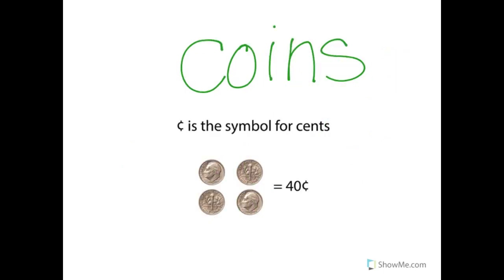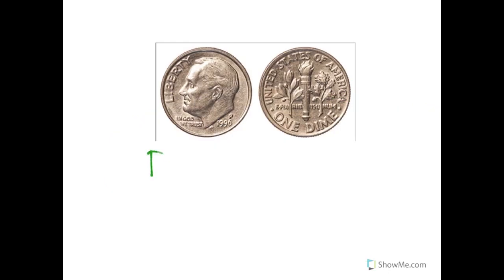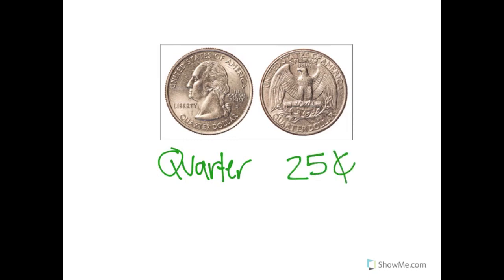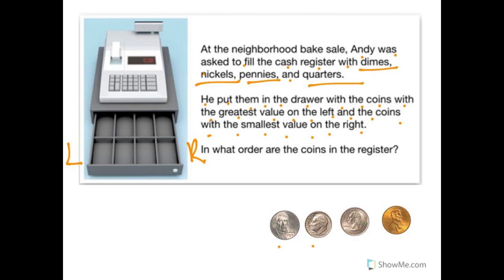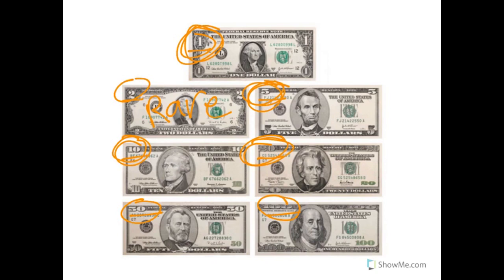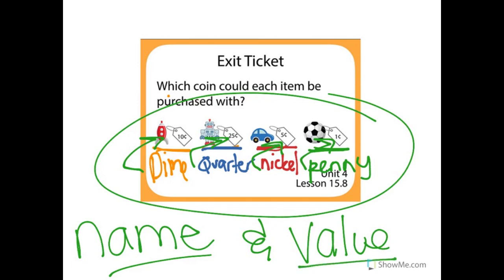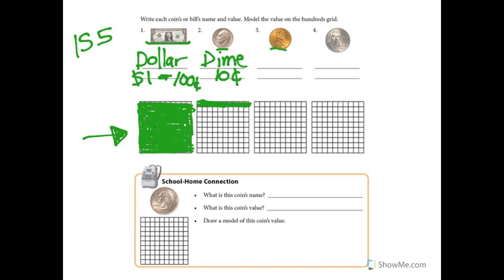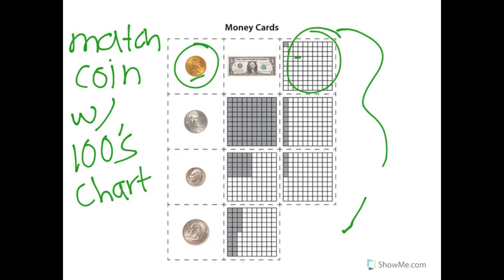6.5 Day 1 Math Money